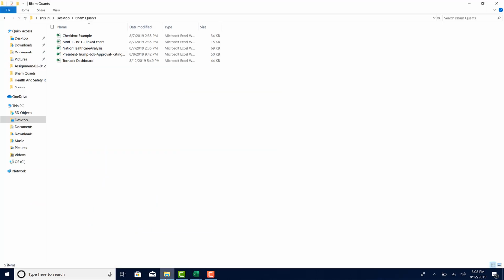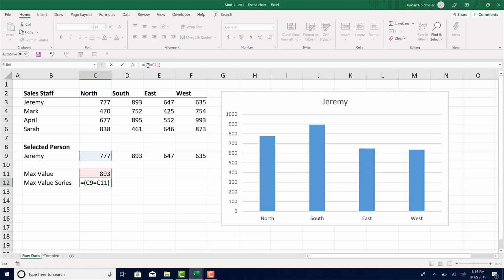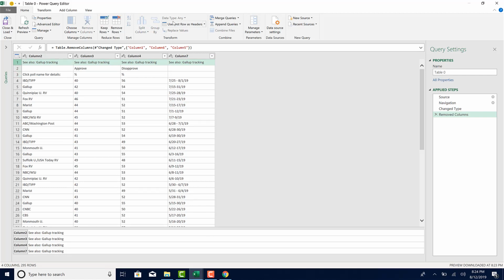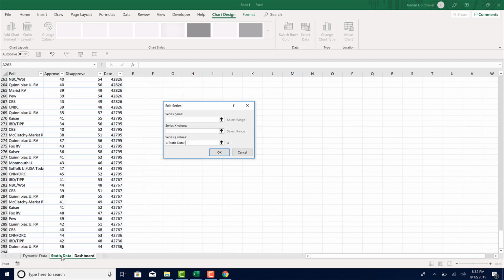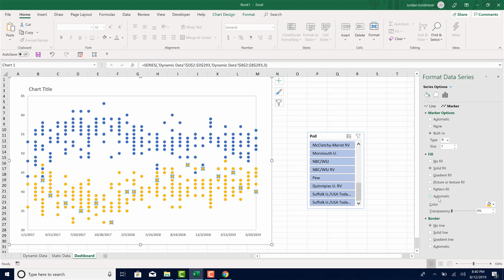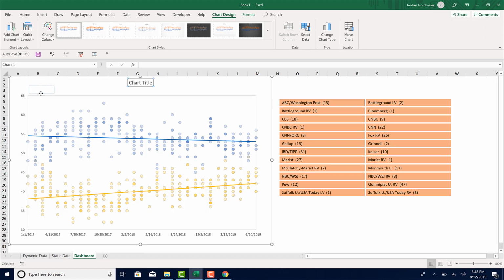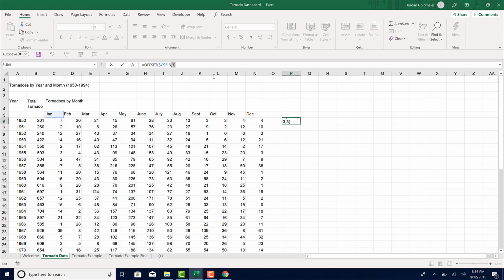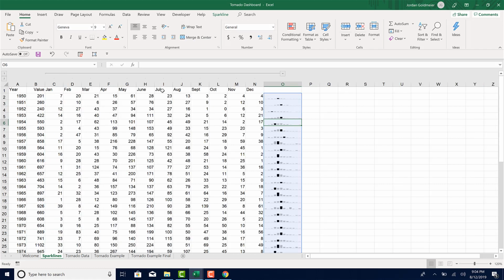Webinar, Visual Analytics in Microsoft Excel: Jordan Goldmeier, Raw and Uncut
What Happened?
Last week, I recorded a webinar for BhamQuants. Unfortunately, the video did not come through well on the webinar. So I rerecorded it on my own.

Unfortunately, I didn't really have time to edit it this week. So you get to watch it raw and uncut, mistakes and all.

Questions?